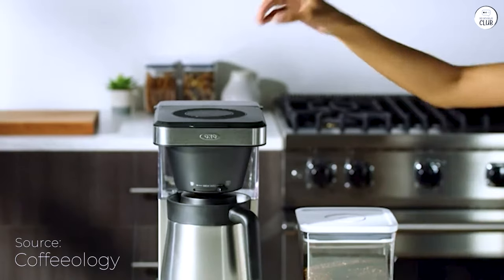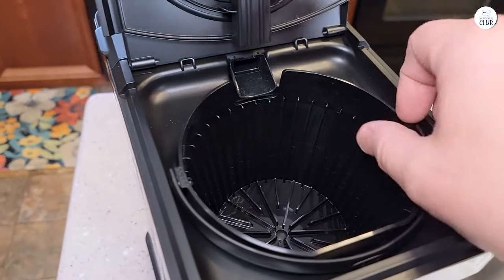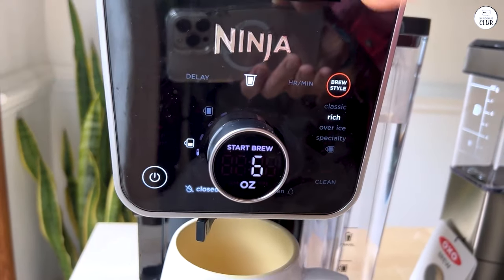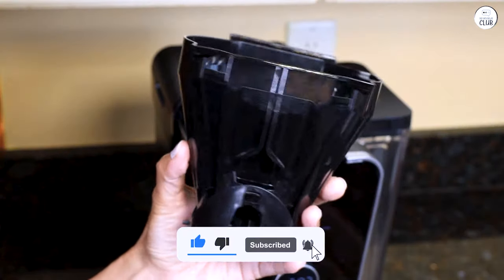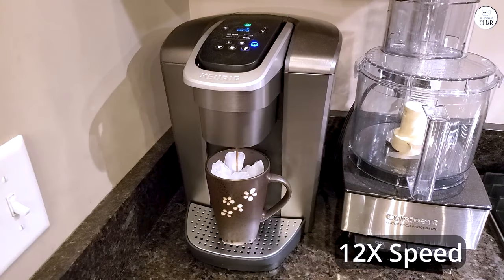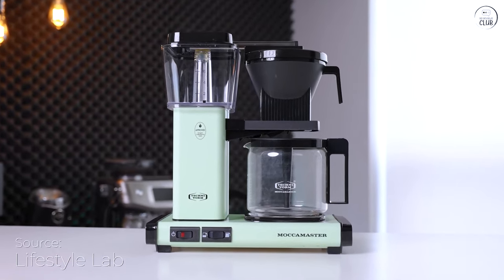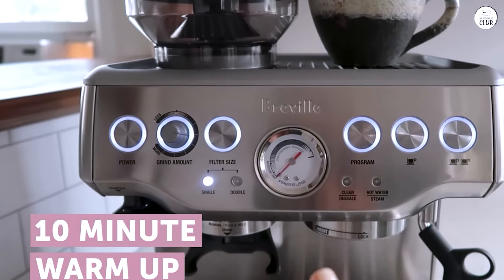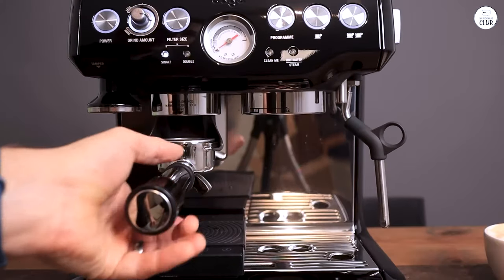The TOP 5 Coffee Makers of 2024 That Will CHANGE Your Morning Routine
5th place: OXO Brew 8-Cup Coffee Maker
4th place: Ninja DualBrew Pro
3rd place: Keurig K-Elite
2nd place: Technivorm Moccamaster KBGV Select
1st place: Breville Barista Express

Looking for the perfect coffee maker? We’ve ranked the top 5 coffee machines for 2024, from the sleek and affordable OXO Brew 8-Cup to the all-in-one Breville Barista Express. Whether you’re into drip coffee or espresso, this list has something for every coffee enthusiast. Discover which model stands out as the best!

00:00 OXO Brew 8-Cup Coffee Maker
01:03 Ninja DualBrew Pro
02:22 Keurig K-Elite
03:16 Technivorm Moccamaster KBGV Select
04:11 Breville Barista Express